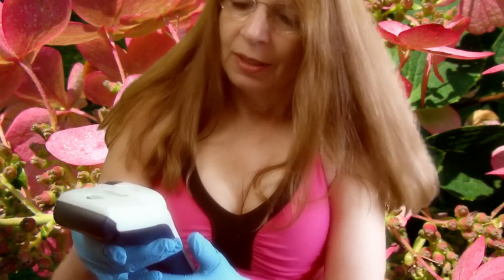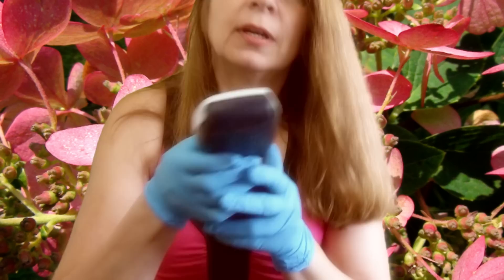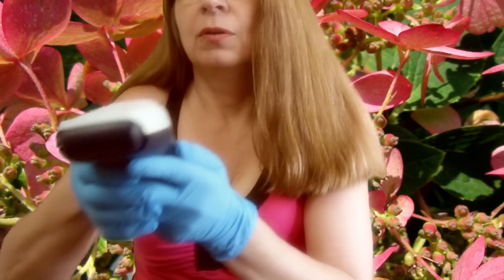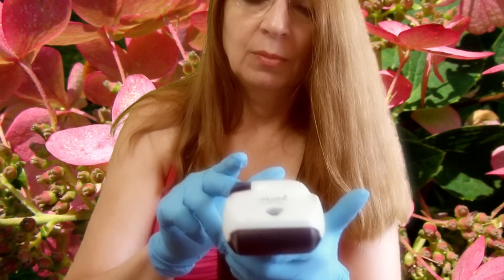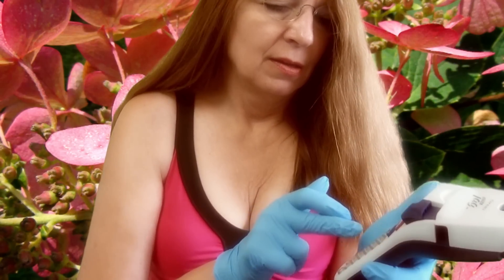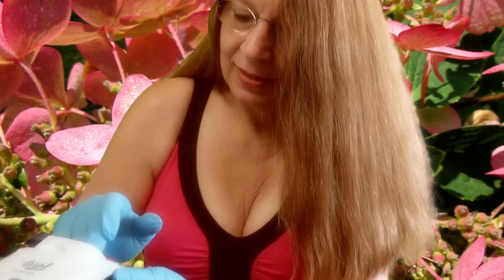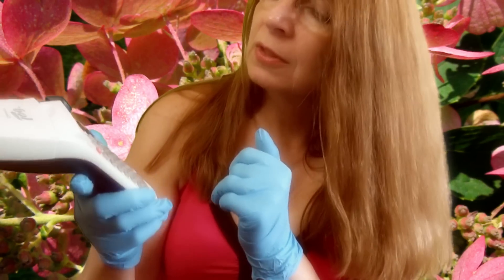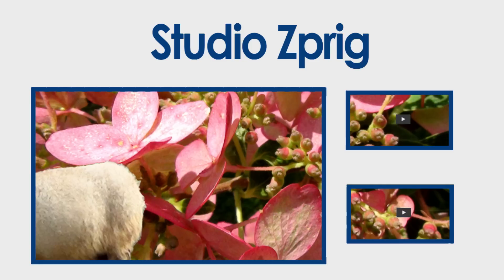ASMR ★ EAR TINGLES ★ HOW TO use the DYMO LABEL MAKER with Latex Gloves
Just in time for the holidays, I am sure a lot of you get tingles form the label maker sound, it is gold!
Simply press print and the machine whirrrr gets you going, am I right?  For those who wondered, this is a gym shirt I got on a trip to Texas.